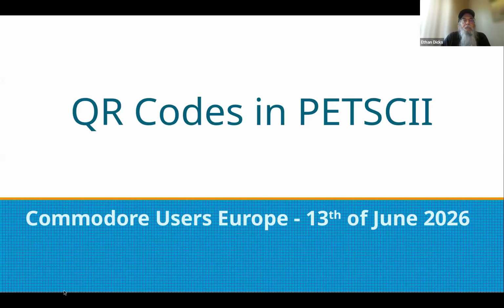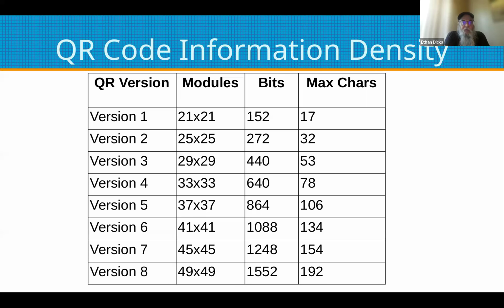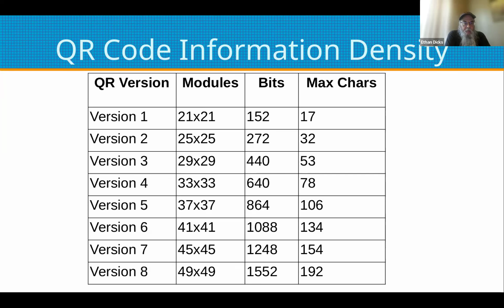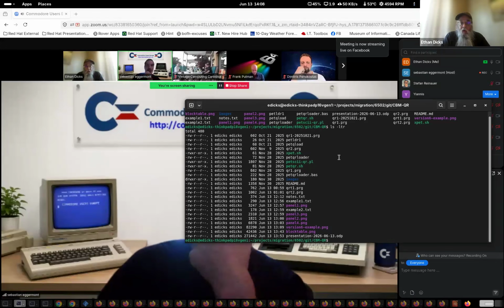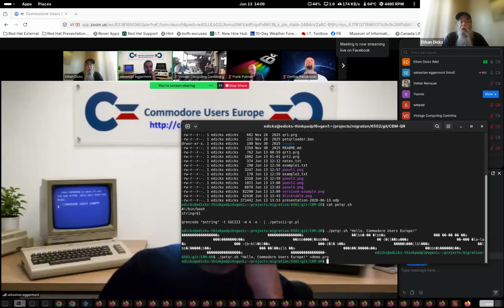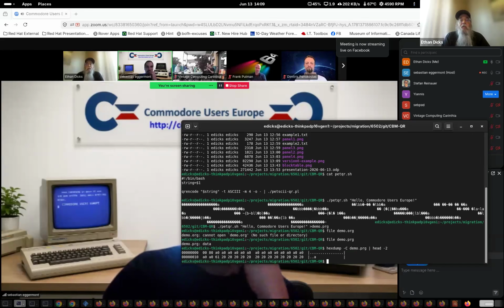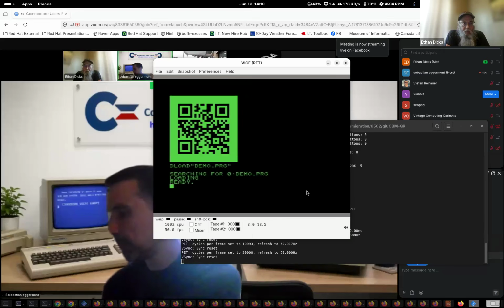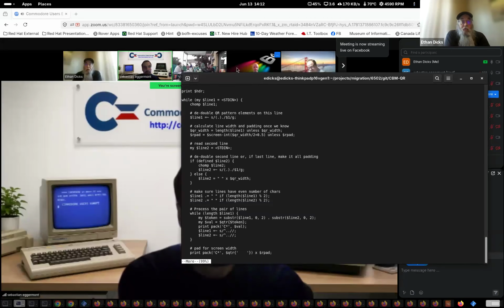CBM-QR: QR code generator for 40 column PET * Ethan Dicks * Commodore Users Europe 13th of June 2026